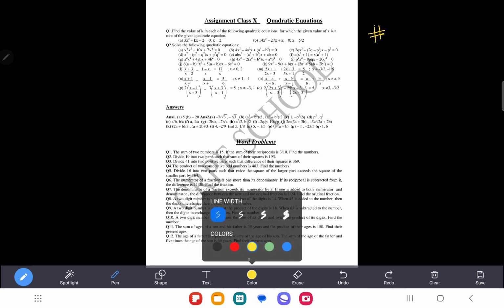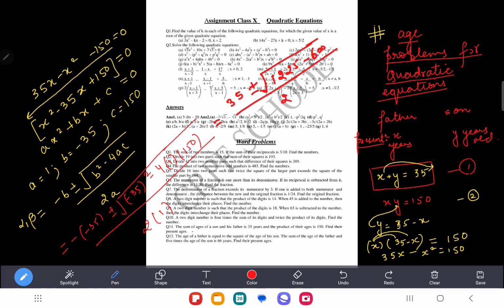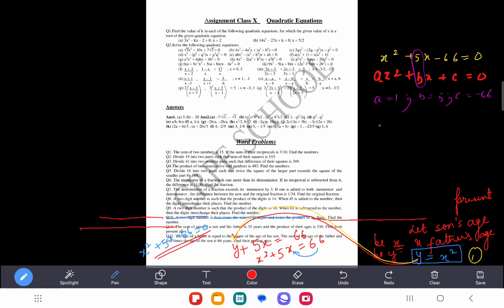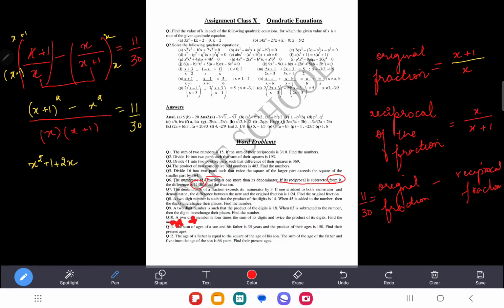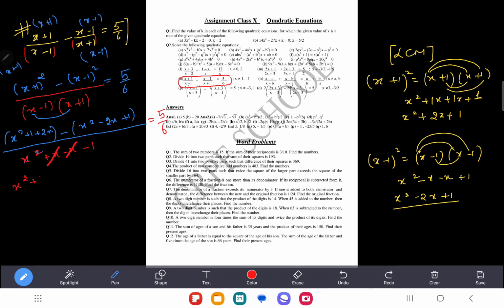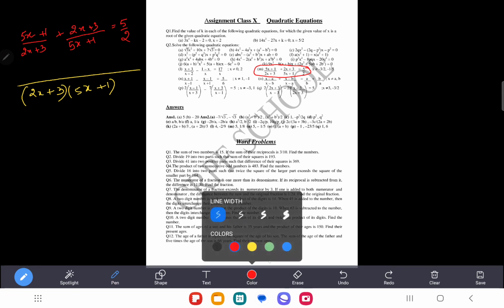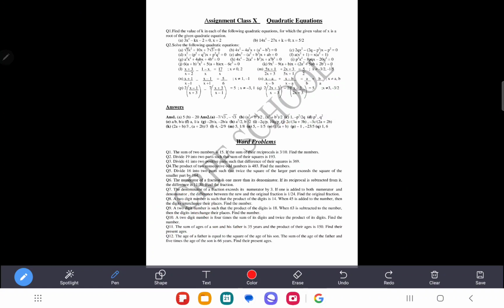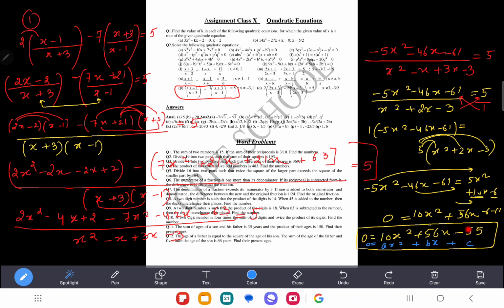21 January 2023